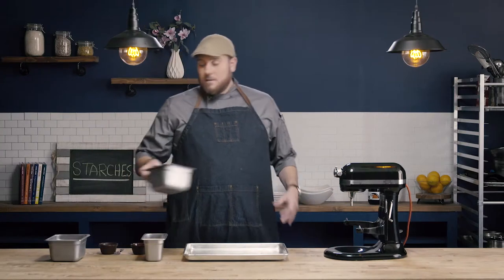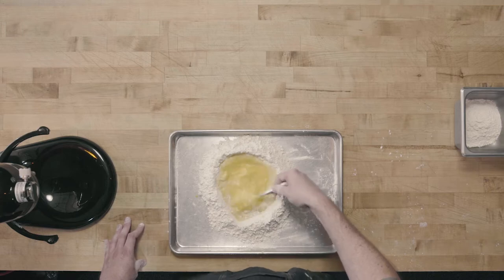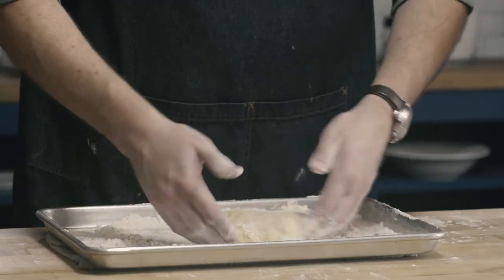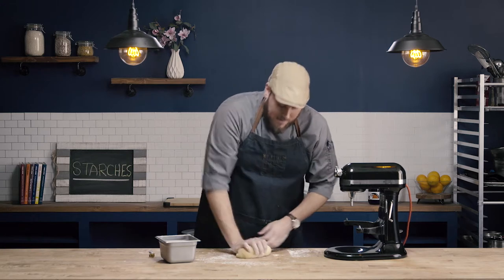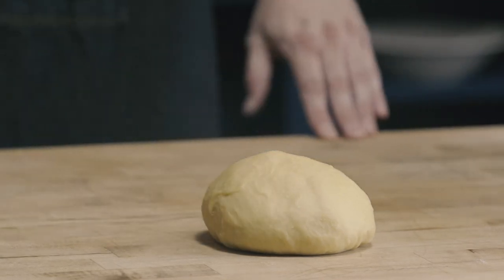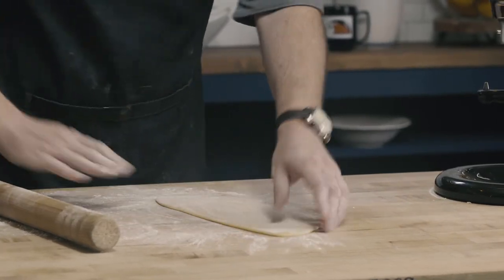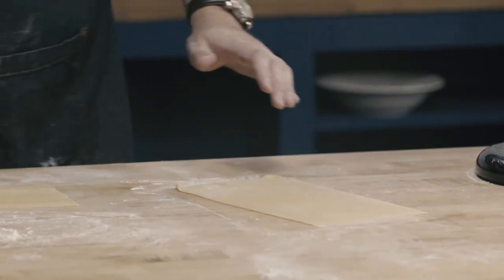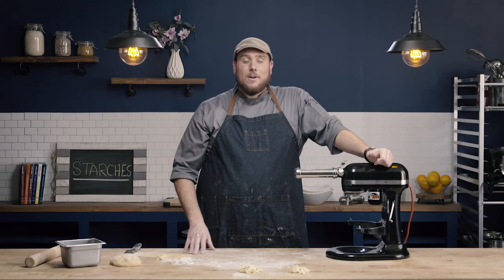Fresh Pasta, Ep. 33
Foundational Cooking Methods with Michael Frigm was made possible by the Academic Senate for California Community Colleges. Additional support is provided by Cosumnes River College and the Los Rios Community College District